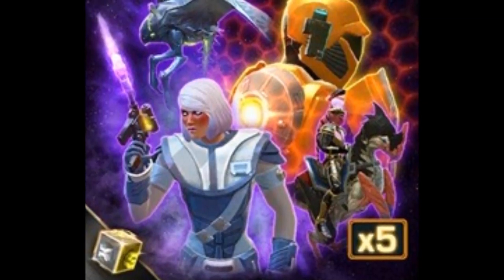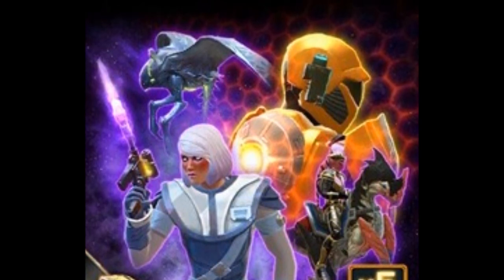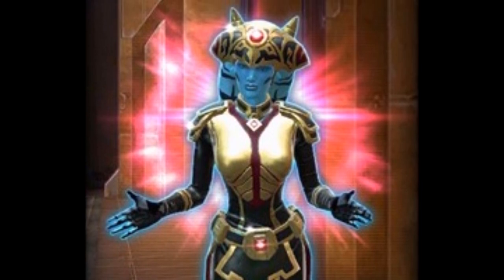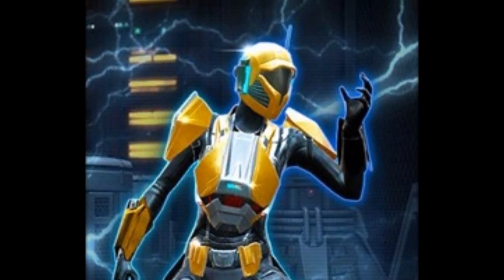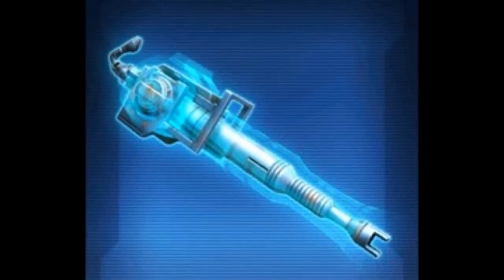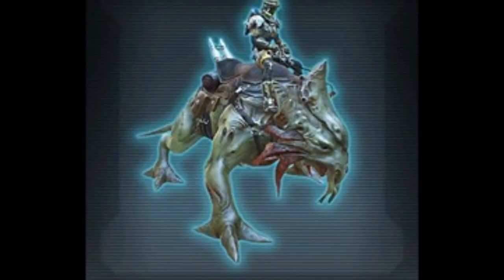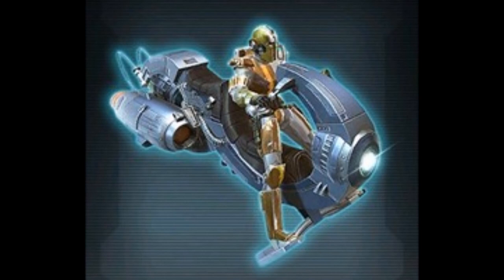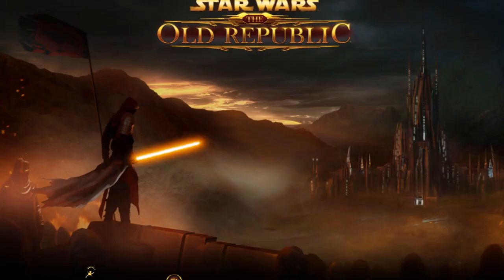SWTOR: Upcoming Items From The Precious Cargo Cartel Pack